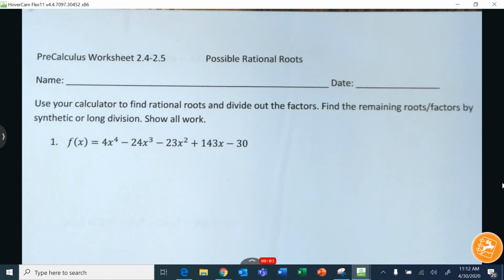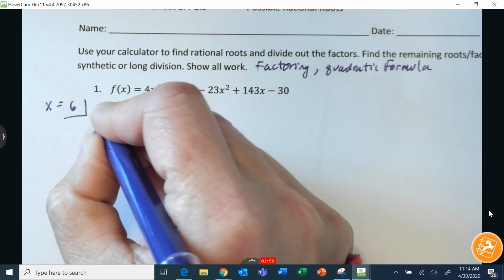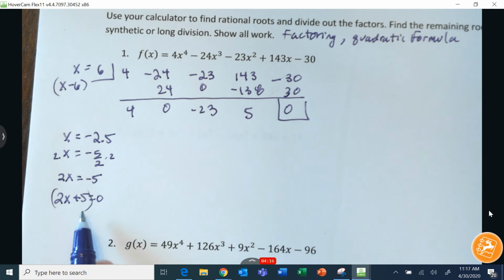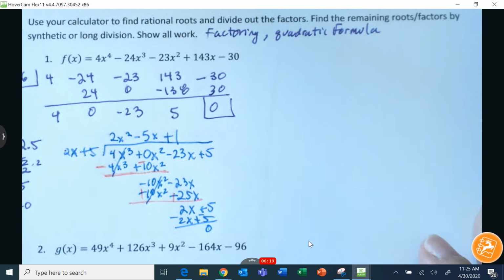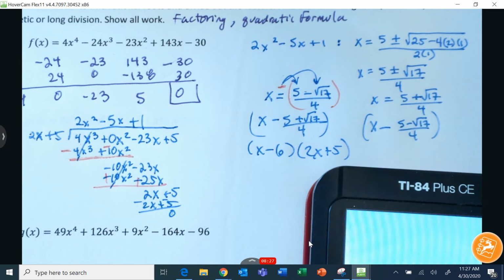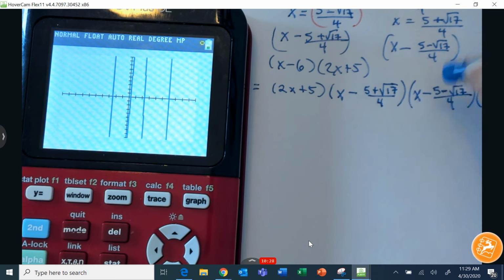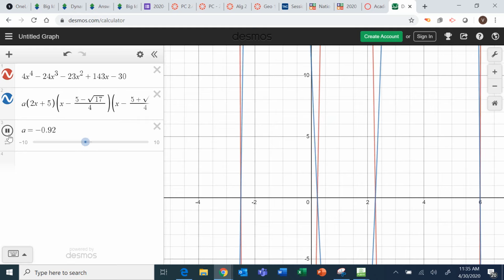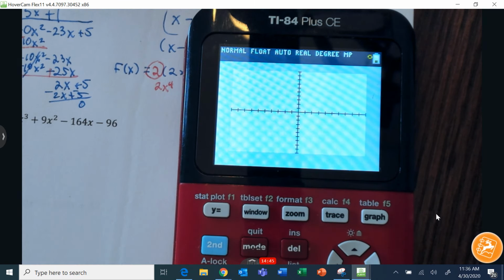PC 2 4 2 5 Worksheet #1 Explanation